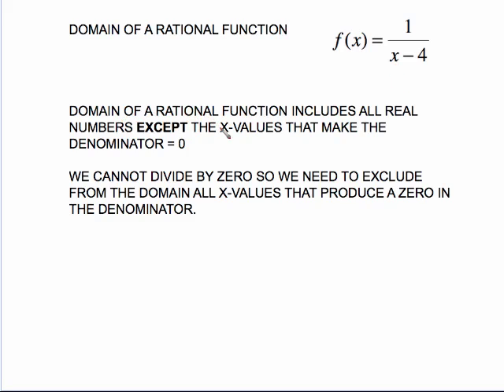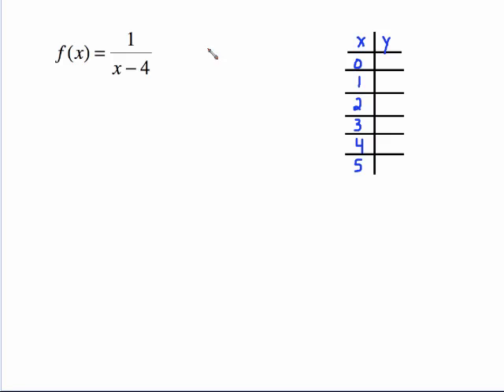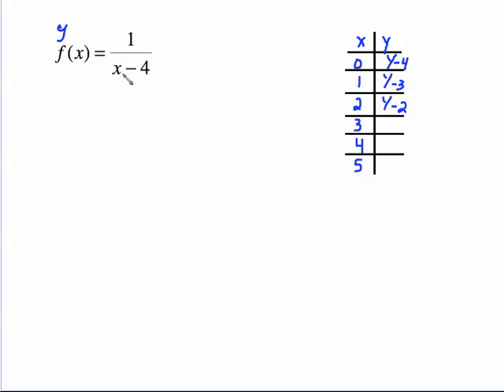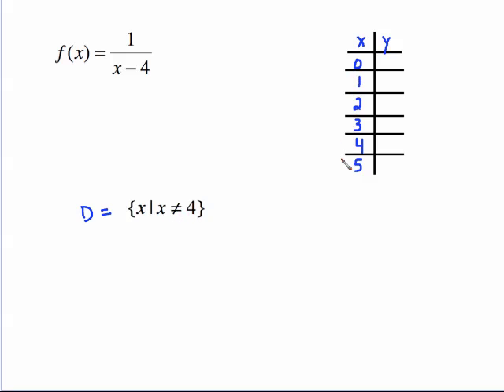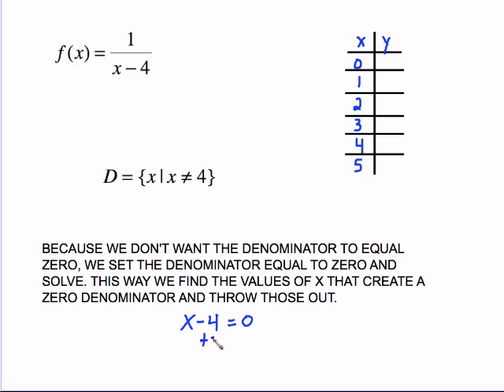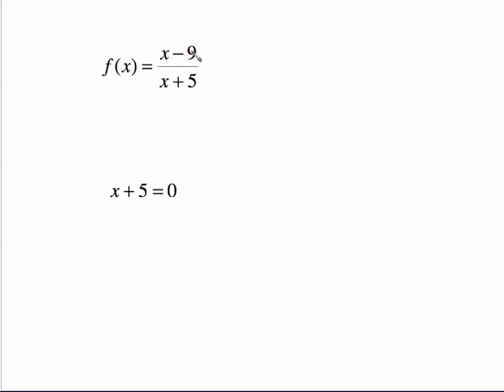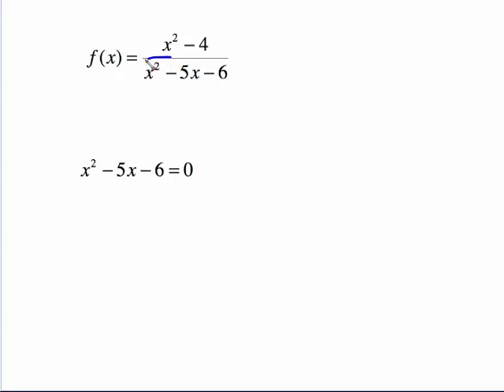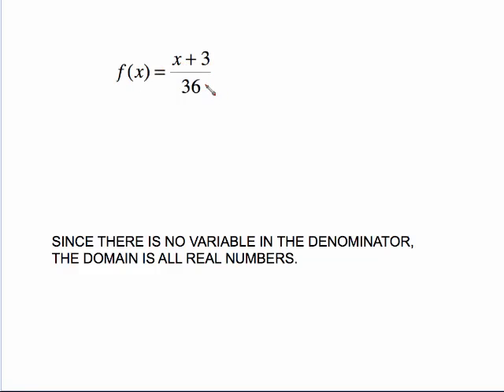MAT 1033 DOMAIN OF RATIONAL FUNCTION.mp4